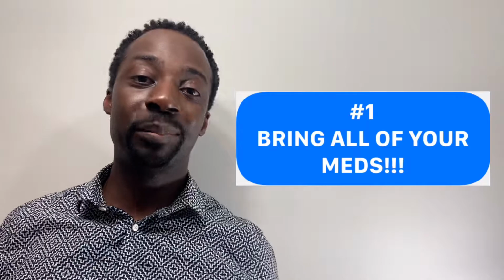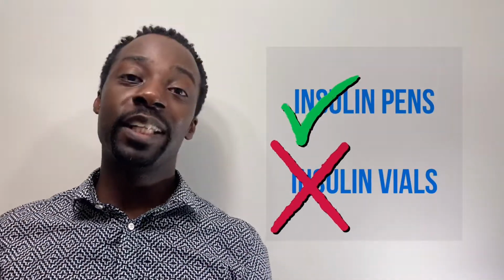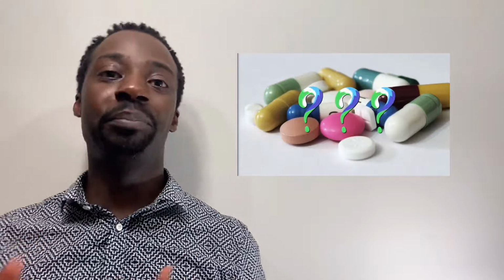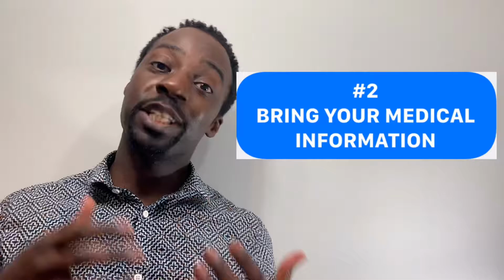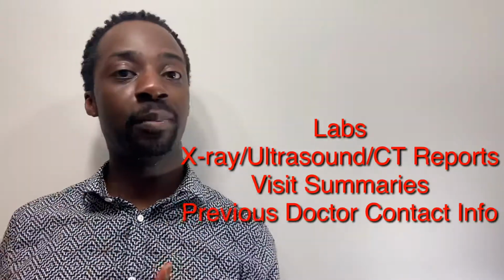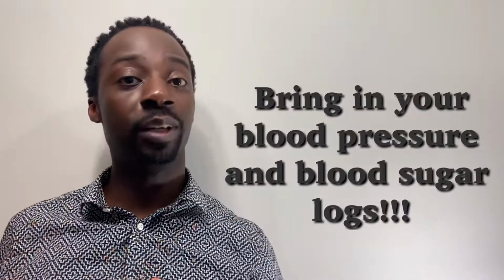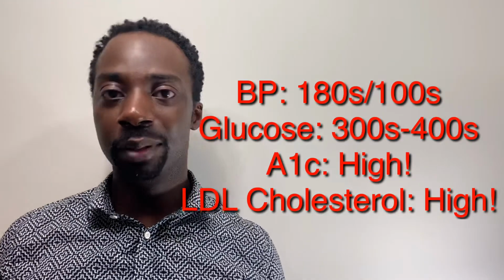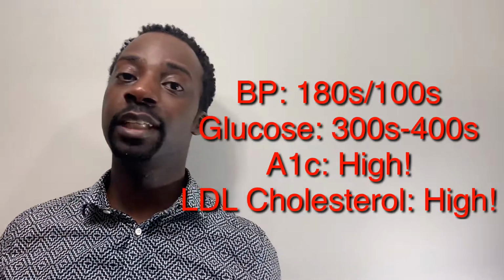Your Doctor’s Office Visit: 5 Tips to Prepare and Get the Most Out of It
Welcome to my video on how to prepare and get the most out of your doctor’s office visit. These 5 tips will help you get the best care possible and make life easier for everybody:

1. Bring your medications
2. Bring all medical information
3. Prioritize your concerns
4. Bring someone who can help give a history (if needed)
5. Remember that honesty is the best policy